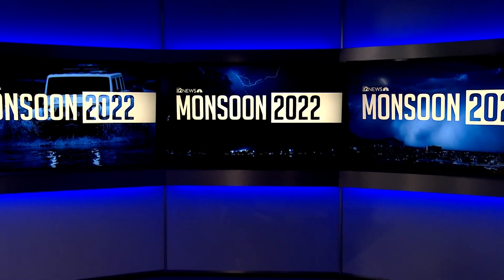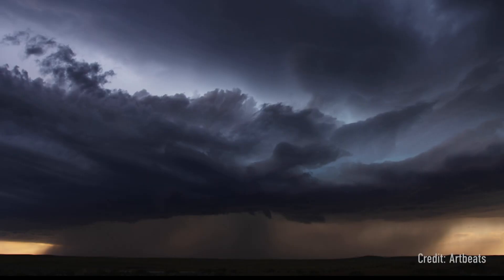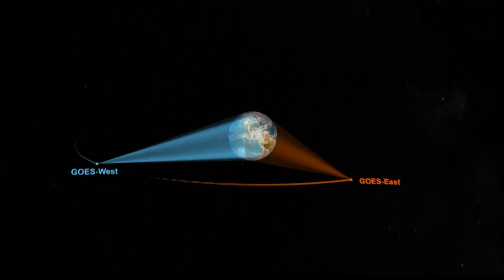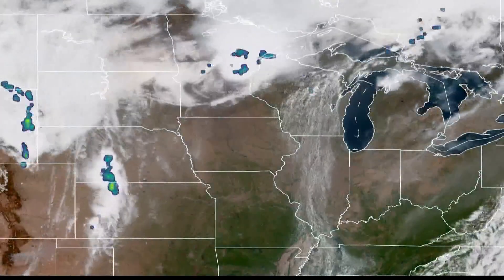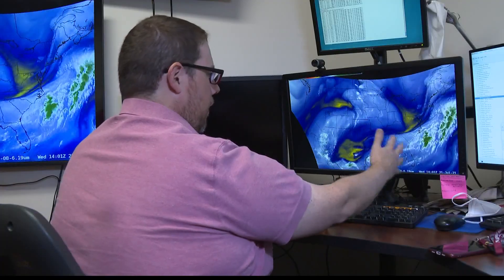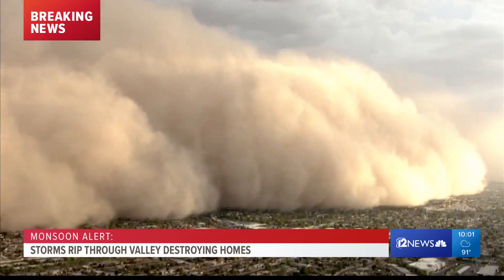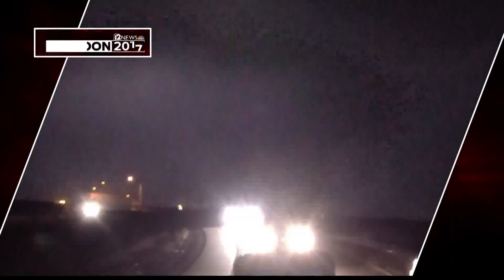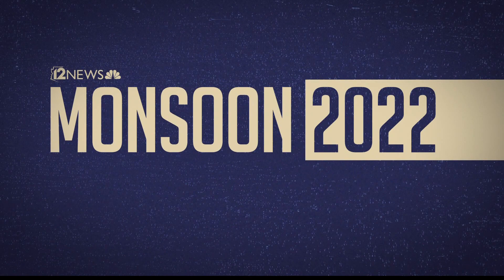Satellites give an out-of-this-world view of Arizona's monsoon storms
Monsoon storms are large enough to be seen from space. Check out the satellites that give us an out-of-this-world view of the majestic storms.